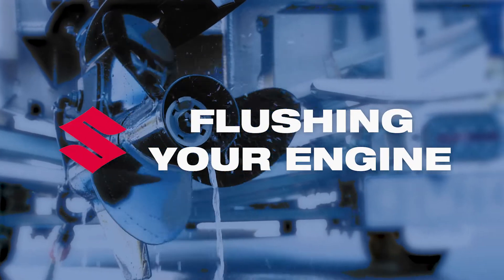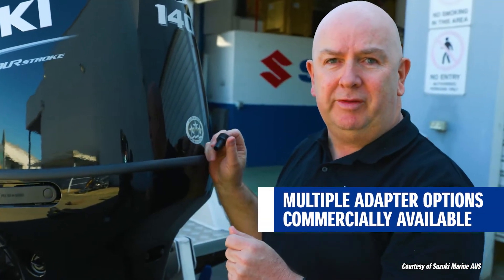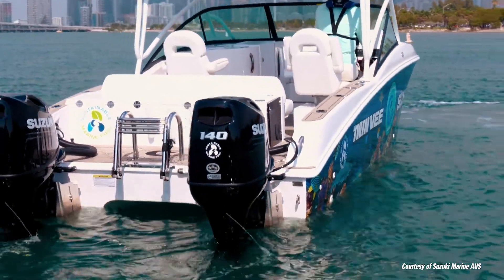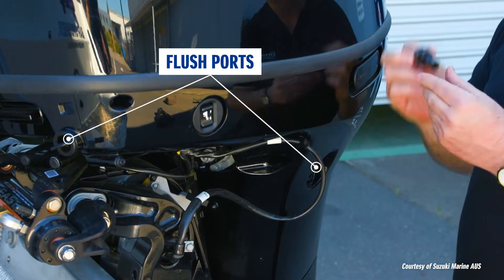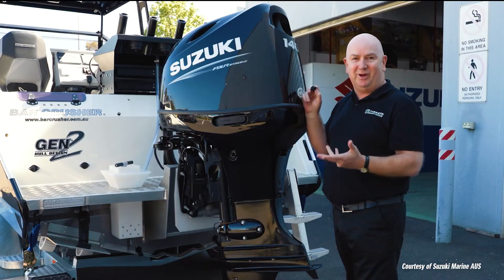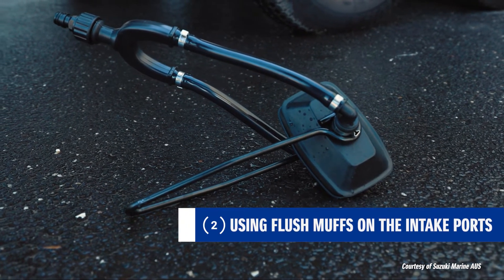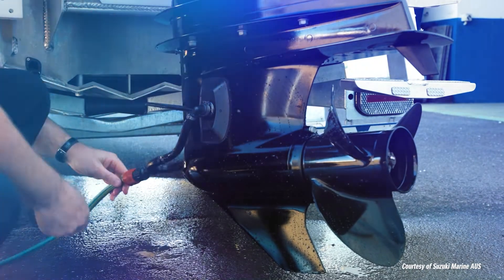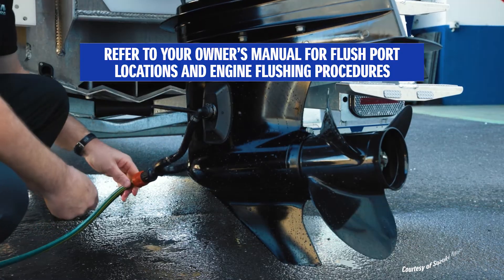Flushing Your Engine: Suzuki Marine Maintenance Tips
In this video, Suzuki Marine District Aftersales Manager, Rob Ireland, breaks down how to properly flush your Suzuki outboard engine. Flushing your engine is vital for removing salt and debris, ensuring long-term performance and reliability.

Rob demonstrates two effective methods for flushing your engine:

Option 1: Using an adapted flushing port (important to NOT run the motor during this process).

Option 2: The traditional method with muffs, applied to the intact ports, using full hose pressure.

Watch as Rob provides step-by-step instructions for each method and shares expert tips for achieving the best results. Keep your outboard in top shape with these essential maintenance practices!

🔧 What You'll Learn:
- How to flush your Suzuki engine using an adapted flushing port
- The traditional muffs method with full hose pressure
- Key tips for effective engine flushing